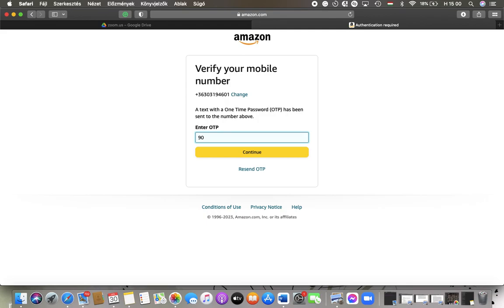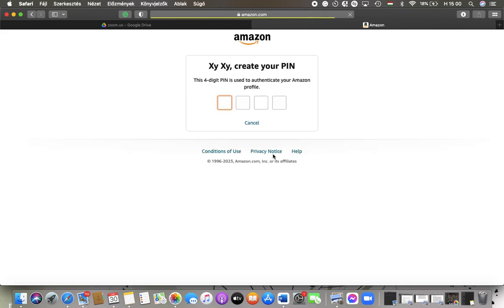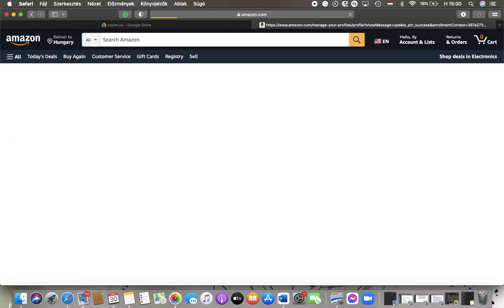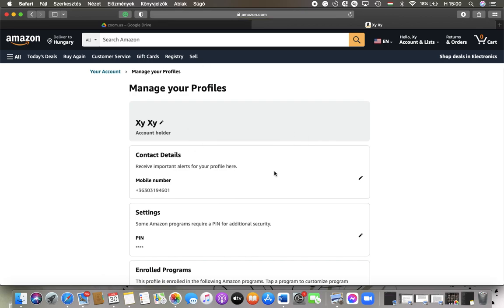How to set a PIN code to Amazon?